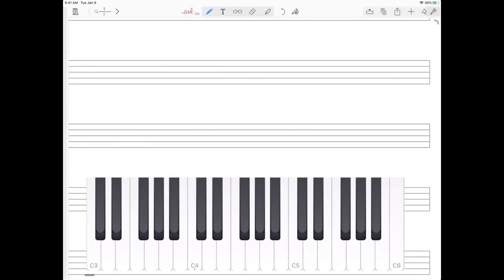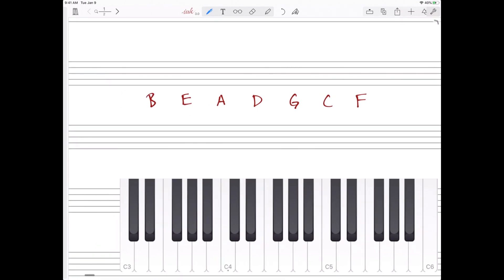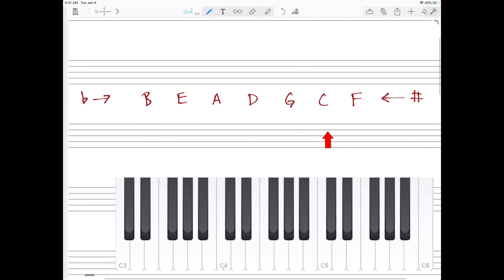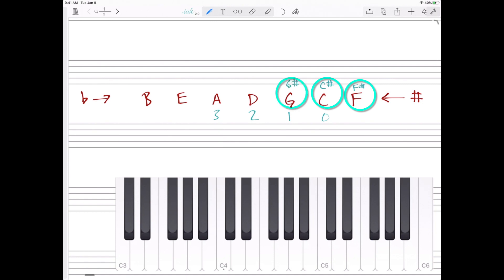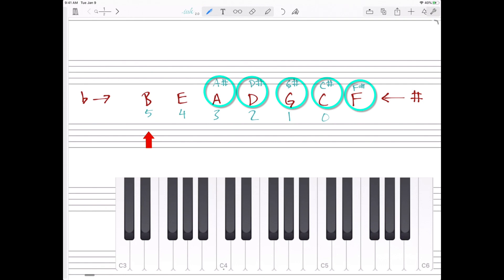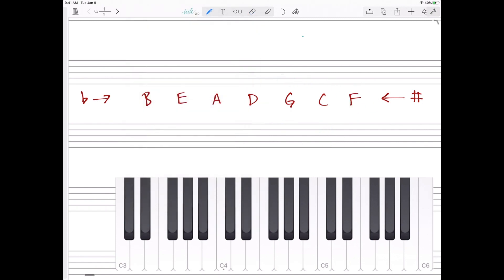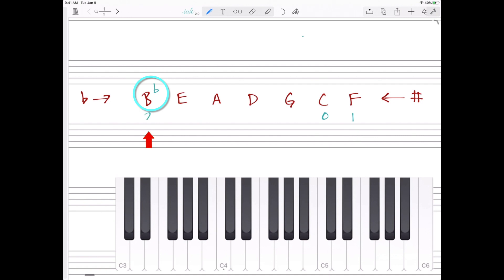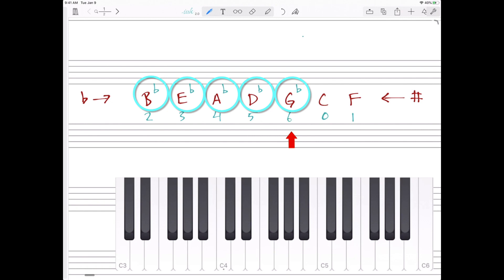Lesson 6.2.3: The order of flats and sharps - BEADGCF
This video is about BEADGCF